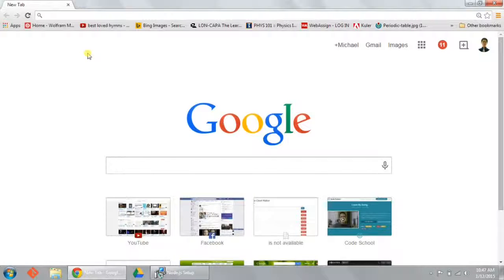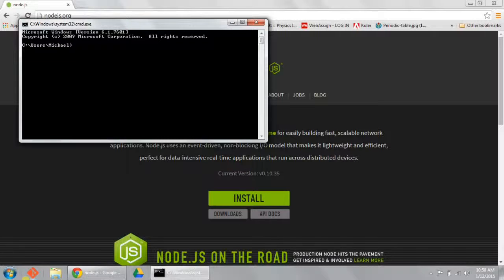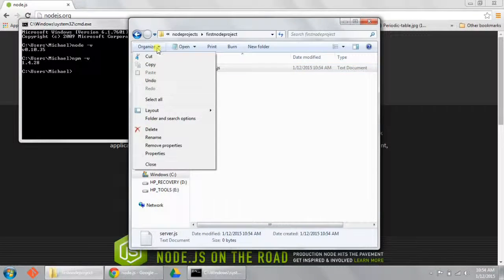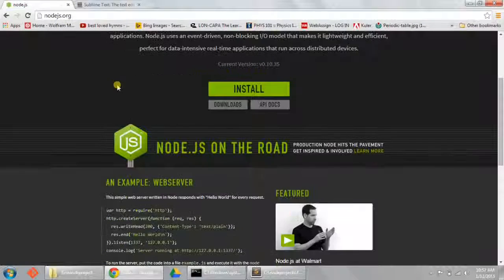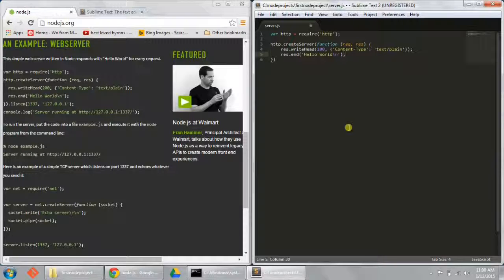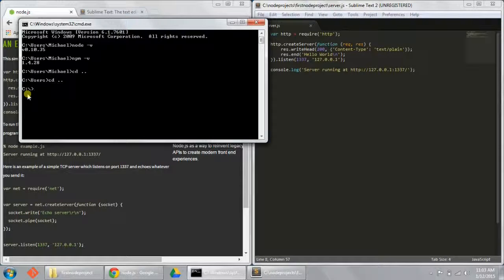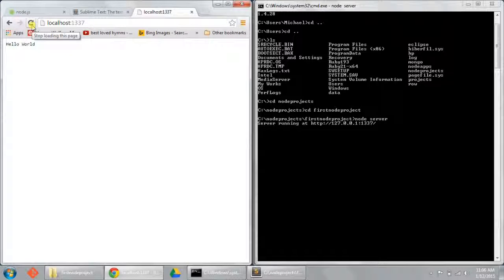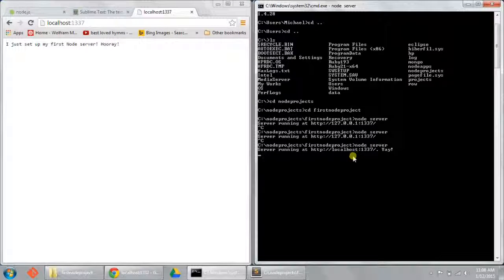Learn Node JS Tutorial Getting Started with Node Downloading, Installing, and Setting Up